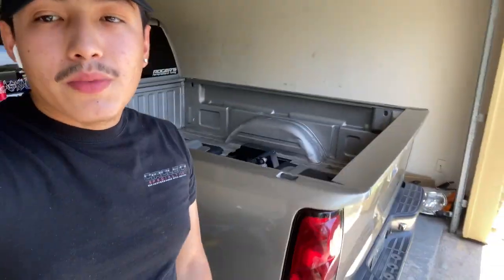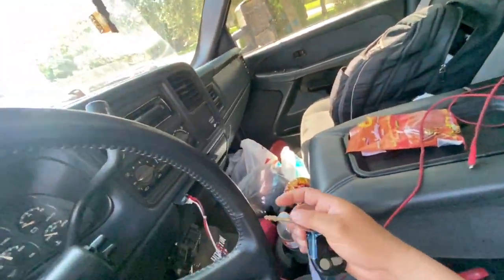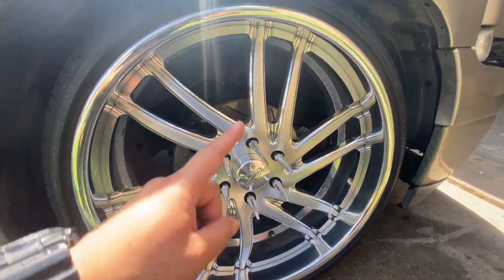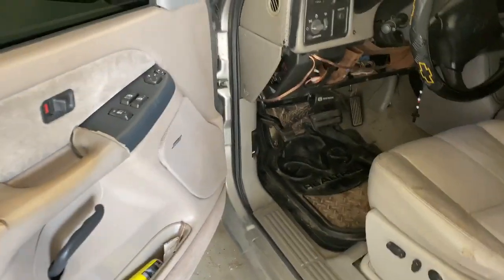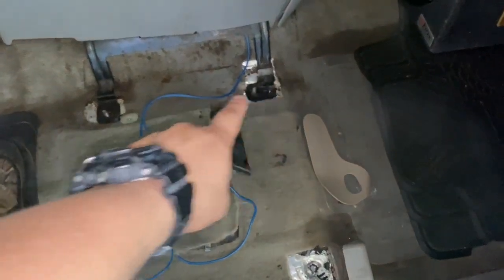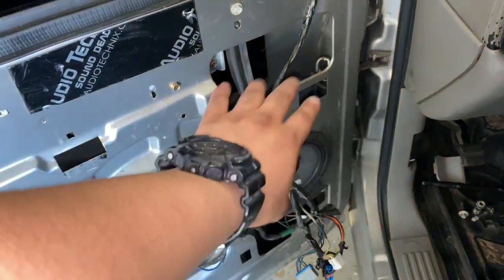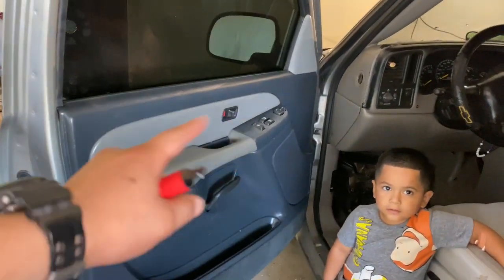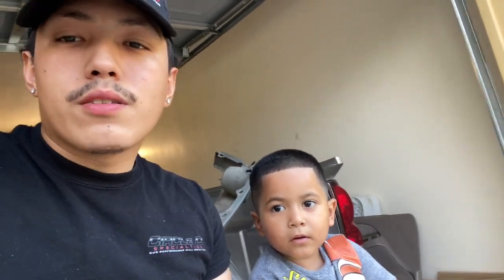Answering questions about seats & harness | swapping door panels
cop your Raskalz gear !